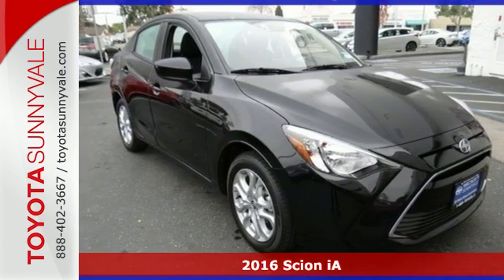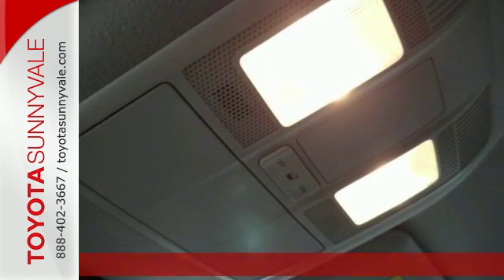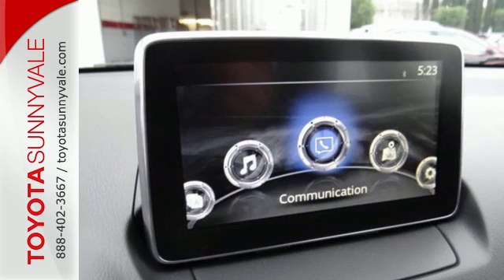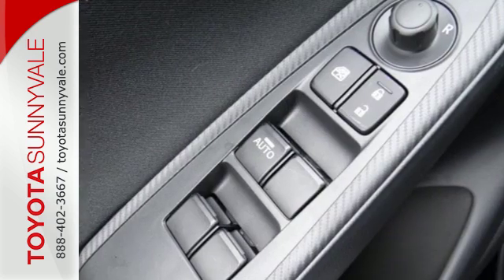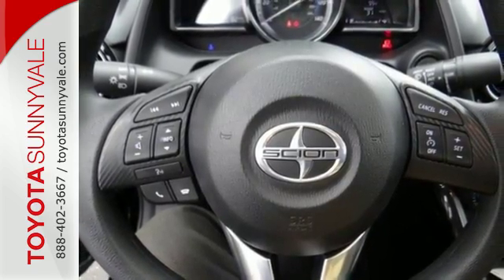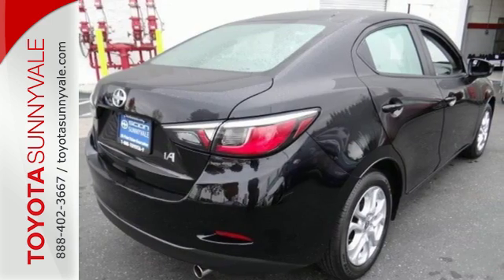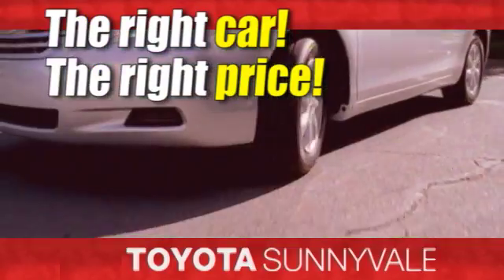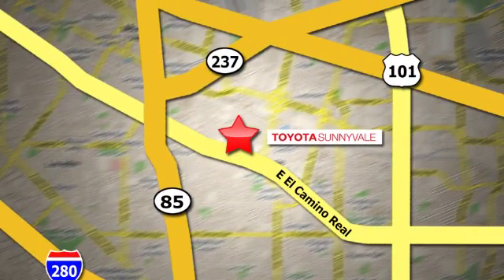2016 Scion iA Sunnyvale CA San Jose, CA #100722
Year: 2016
Make: Scion
Model: iA
Trim: C
Engine: 4 Cyl. 1.5 L
Transmission: Manual
Color: Stealth
Interior: MID BLUE BLACK
Stock #: 100722
VIN: 3MYDLBZV2GY107488
The brand new Scion iA has the enthusiastic styling and sleek lines of a sedan you want to drive up in. The sculpted exterior flaunts a piano-black bumper treatment complemented by a chrome grille surround and tailpipe. The iAa€TMs premium amenities are a game changer for a busy day, making your drive a real escape. You're gifted a 7in touch screen display audio, plus a remote interface commander accessible from the center console. Voice command and steering wheel-mounted audio and phone controls add ease and convenience a€“ all while your eyes stay transfixed on the road. And with 2 USB ports, you don't have to take turns charging your phone. A 1.5L engine boasts 106HP, making the iA a catch for both car and tech people. The low-speed pre-collision system is built to detect objects on the road ahead and can, under certain conditions, apply the brakes to help avoid a collision. Scion's VSC monitors your steering angle and direction, and senses when your front or rear wheels begin to slip. When it senses this loss of traction, VSC reduces engine power and applies braking to individual wheels. Scion's ABS technology keeps the vehicle balanced when braking a€” especially if cargo is in the back. If you have to stop abruptly, momentum causes the vehicle to tilt forward and reduces the brake force of the rear tires.

Address:
898 W El Camino Real